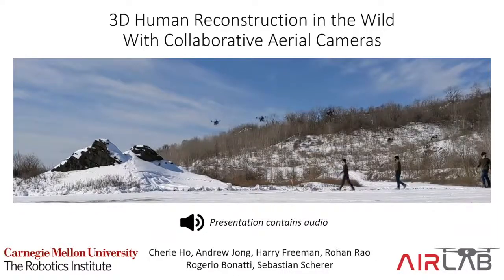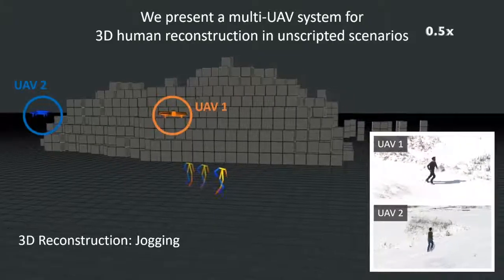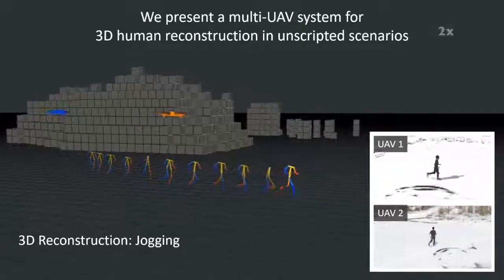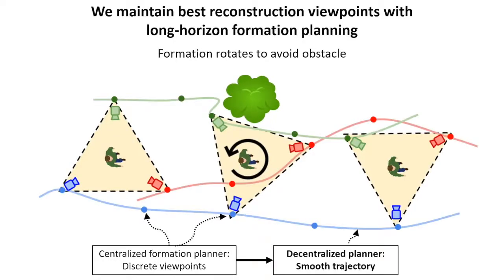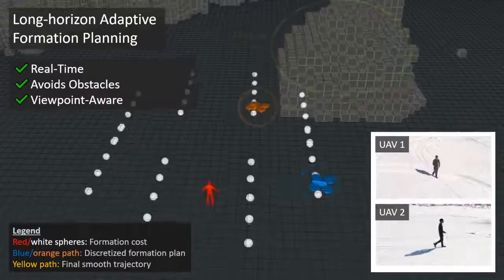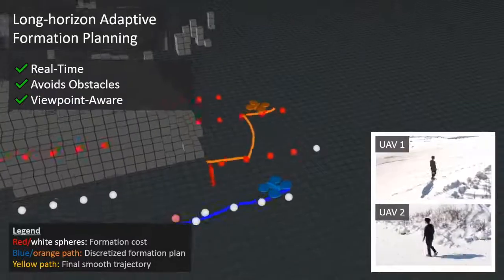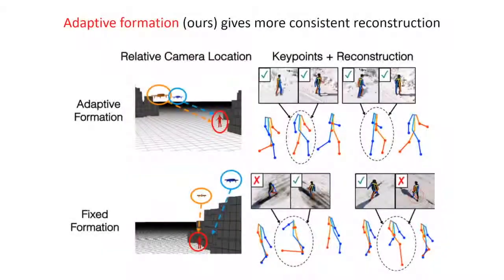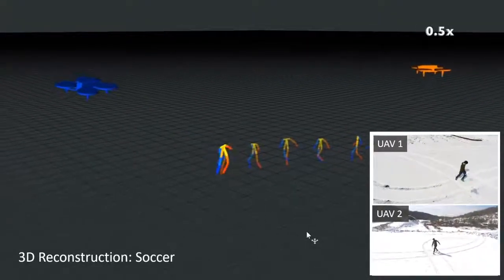3D Human Reconstruction in the Wild with Collaborative Aerial Cameras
3D Human Reconstruction in the Wild with Collaborative Aerial Cameras

Aerial  vehicles  are  revolutionizing  applications  that  require capturing  the  3D  structure  of  dynamic  targets  in  the  wild, such as sports, medicine or entertainment. The core challenges in  developing  a  motion-capture  system  that  operates  in  out-doors  environments  are:  (1)  3D  inference  requires  multiple simultaneous  viewpoints  of  the  target,  (2)  occlusion  caused  by obstacles  is  frequent  when  tracking  moving  targets,  and  (3)the  camera  and  vehicle  state  estimation  is  noisy.  To  address these  challenges,  this  work  presents  a  real-time  aerial  system for  multi-camera  control  that  can  reconstruct  human  motions in  natural  environments  without  the  use  of  special-purpose markers.  We  develop  a  multi-robot  coordination  scheme  that maintains  the  optimal  flight  formation  for  target  reconstruction  quality  amongst  obstacles.  We  provide  studies  evaluating system   performance   in   simulation,   and   validate   real-world performance using two drones while a target performs activities such  as  jogging  and  playing  soccer.